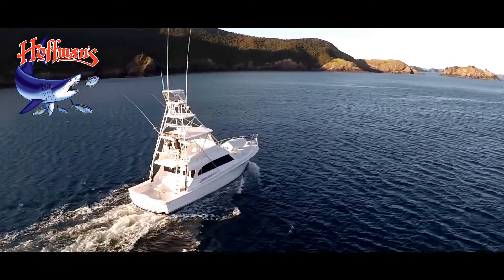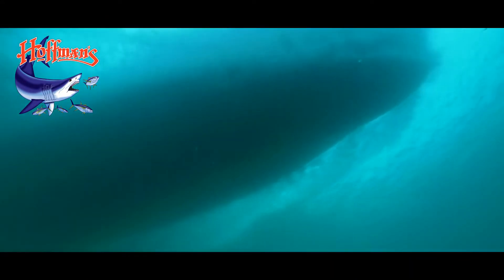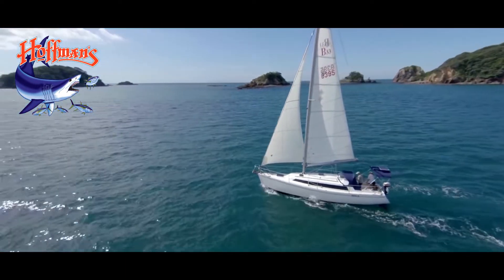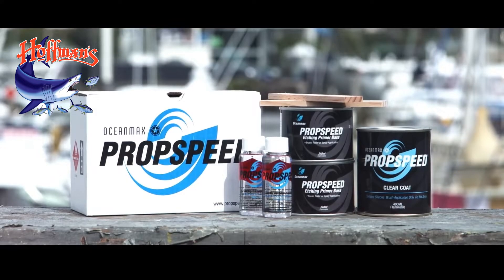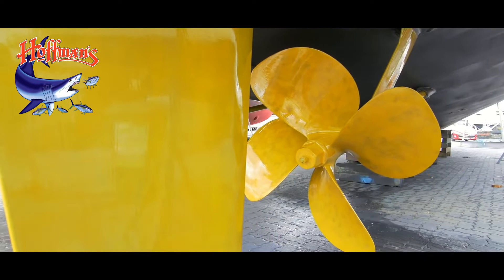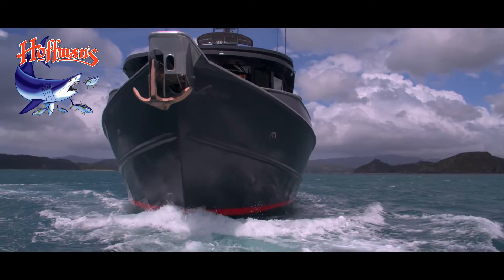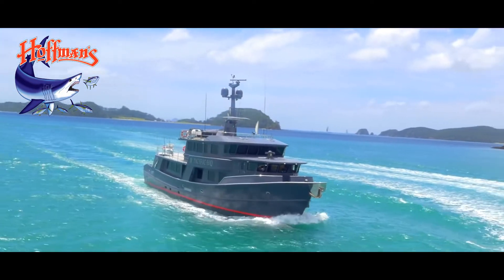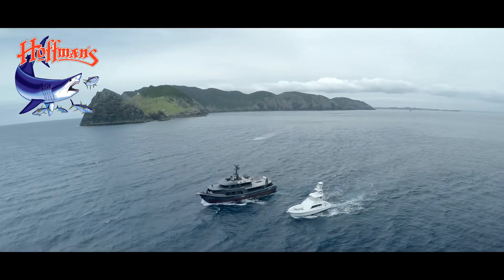PropSpeed by Hoffman's Marina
Hoffman's Marina is certified for PropSpeed application and is conveniently located in New Jersey just a  short trip from New York or the Philadephia.